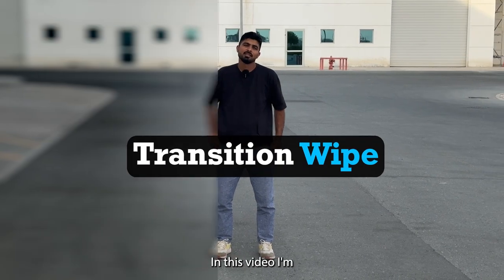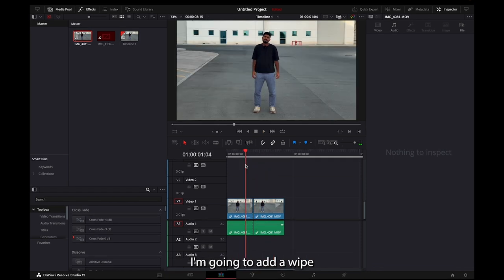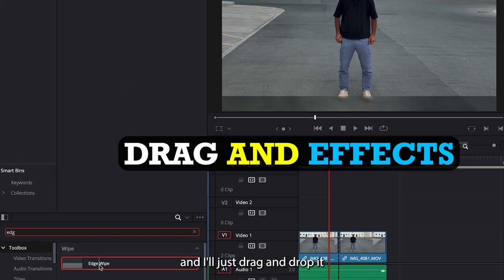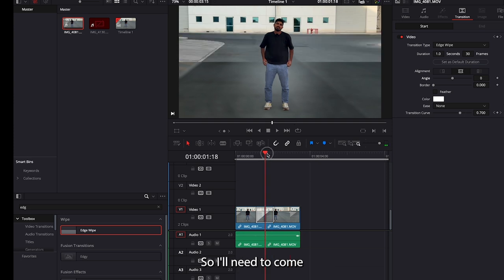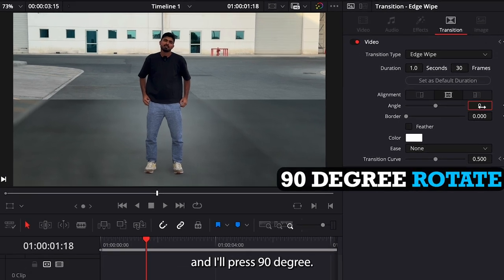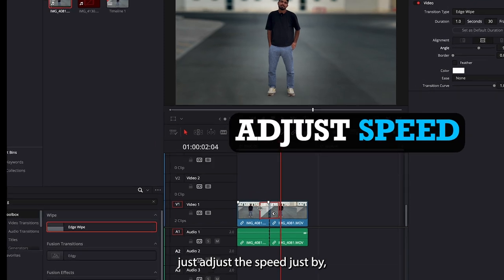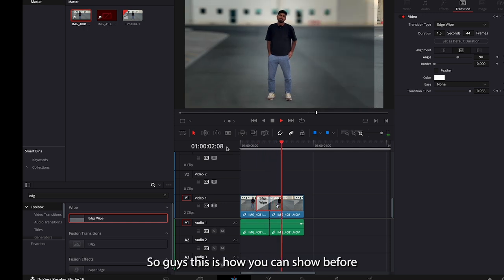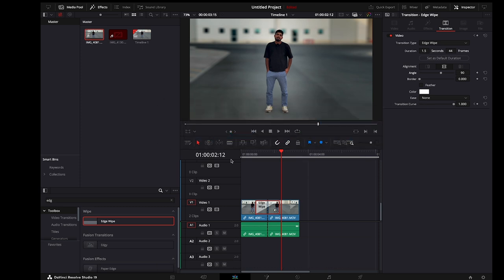How to do Before and AFTER Wipe Transition Tutorial in Davinci Resolve in One Minute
in this video I have explained about a very easy way of doing a before and after transition tutorial in davinci resolve
because we need to want times this before and after transition wipe

vid shepherd
how to add before after transition in davinci resolve
how to create before after transition in davinci resolve
before after wipe transition davinci resolve
how to before after wipe in davinci resolve
davinci resolve before after wipe transition
how to add before and after transition in davinci resolve
how to do before and after transition in davinci resolve
how to make before and after transition in davinci resolve
davinci resolve before and after transition wipe tutorial